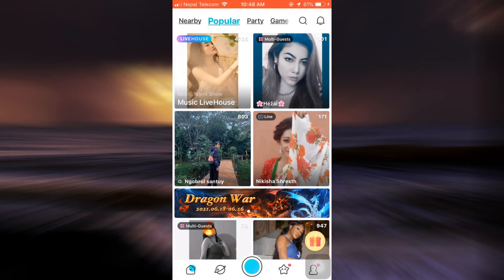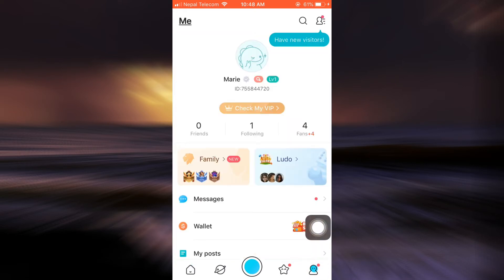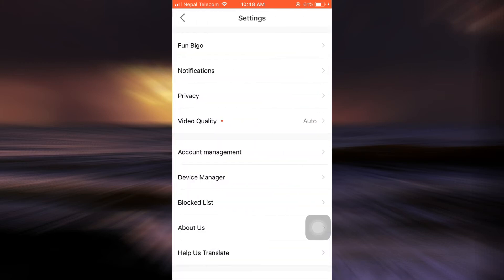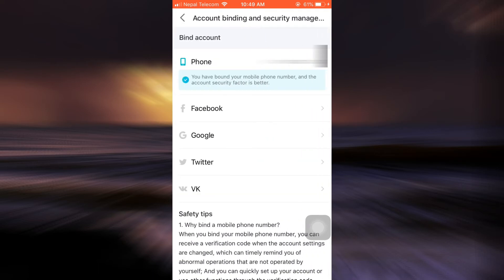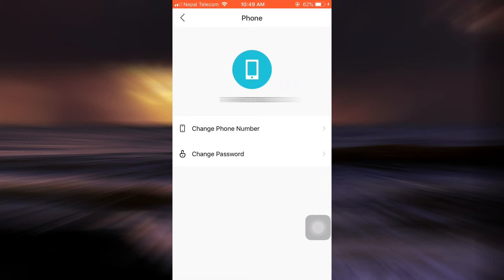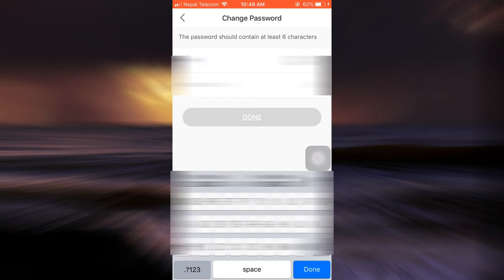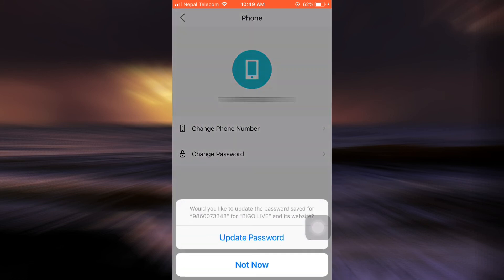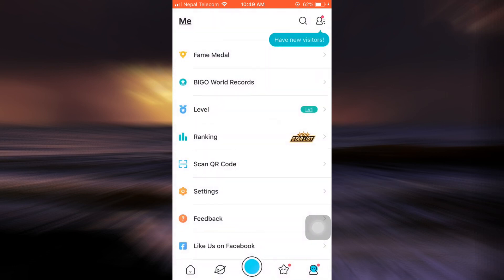How to Change Password of your BIGO Live Account | 2021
Have you been wondering on how you could change your password of your BIGO account?

This video guides you in easy step by step process on how you could change your password of your BIGO account.

Follow these simple steps:
1.Open BIGO live app.
2.Tap on the profile icon on the bottom right corner.
3.Scroll down and tap on "Setting" option.
4.Tap on "Account Management' option.
5.Tap on "Phone" and then tap on "Change Password" option.
6.Fill out all the information and tap "Done" option
7.And you're done.